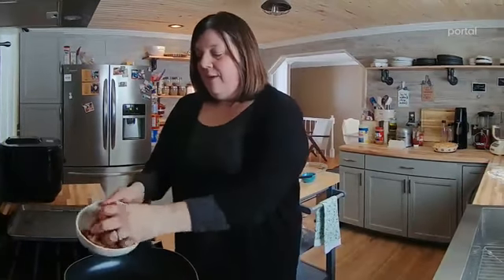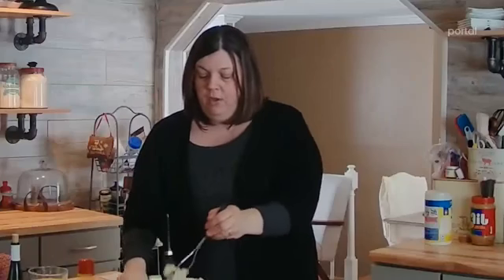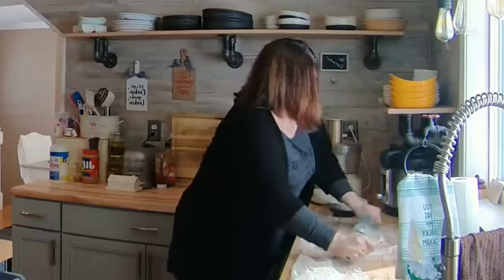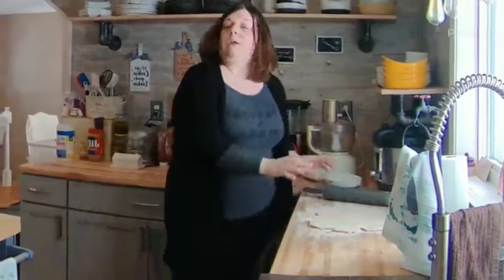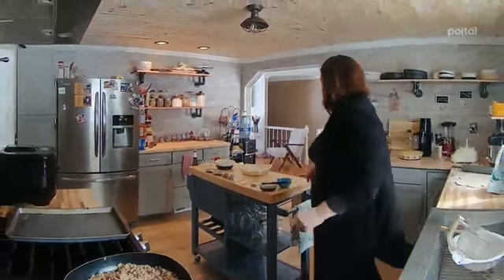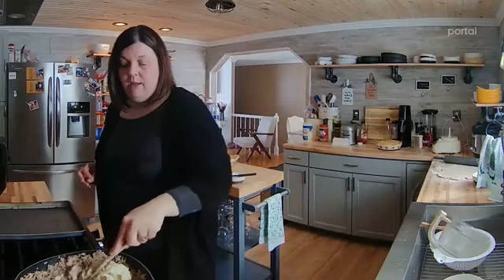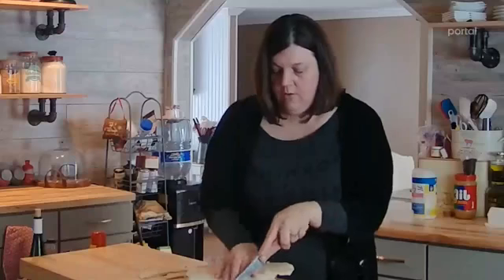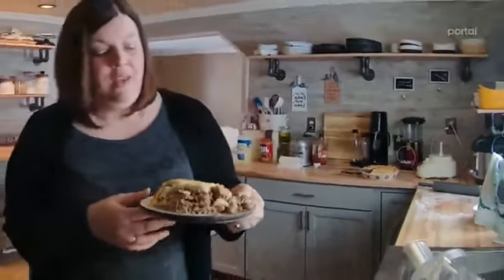Tourtiere (French Canadian Meat Pie)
Video on how to make a French Canadian Meat Pie